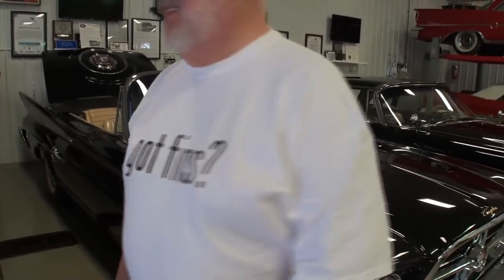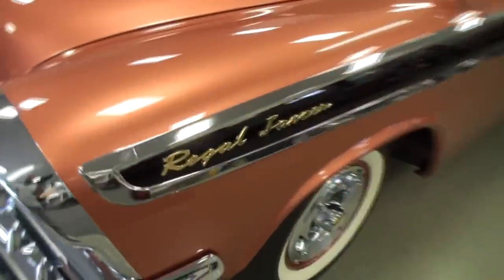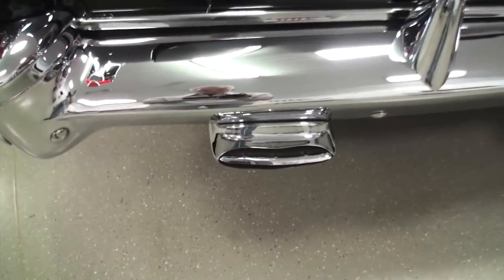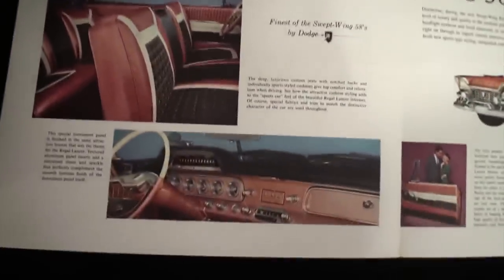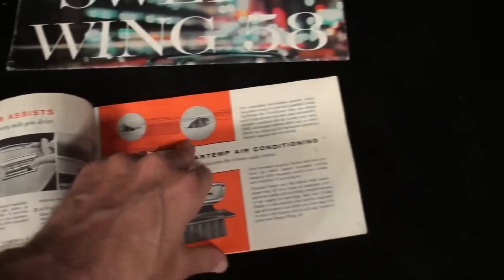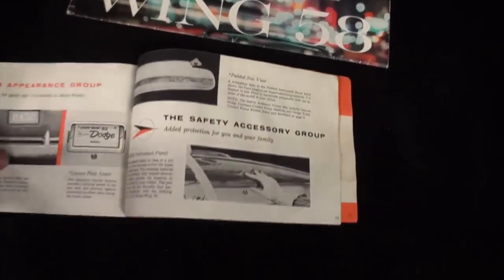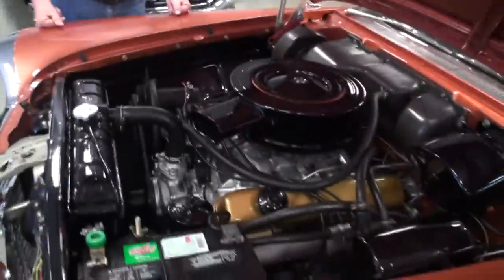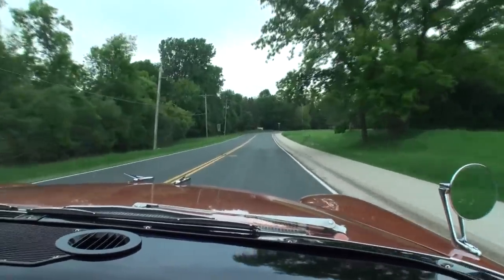Lots of Chrome ! 1958 Dodge Regal Lancer in Copper & Black & Ride on My Car Story with Lou Costabile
On "My Car Story" we're in the Suburbs of Minneapolis MN on 6-1-22.

We're looking at a 1958 Dodge Regal Lancer in Copper & Black Paint. The car comes with the factory 350 CI Big lock V8 engine with 295 HP, and an automatic transmission.

The car's Owner is Randy Guyer. Randy’s had this car since 2008 where he bought it at the Barrett Jackson Auction.  He thought he would just throw out one bid and next thing you know he owned the car. It was the start of his trip down the road of collecting finned Mopars from 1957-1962.